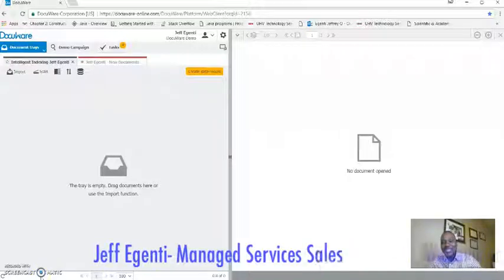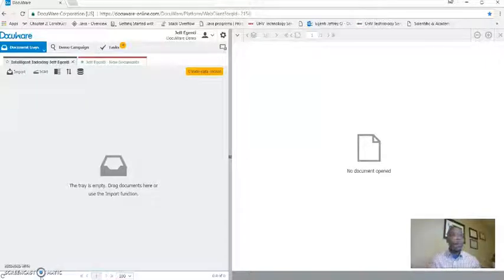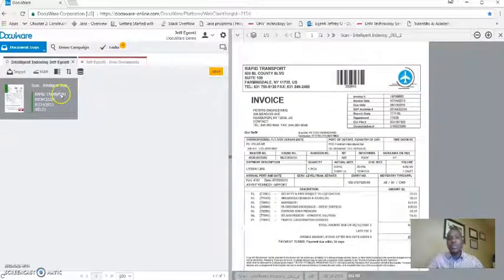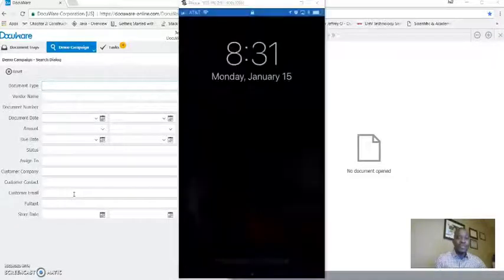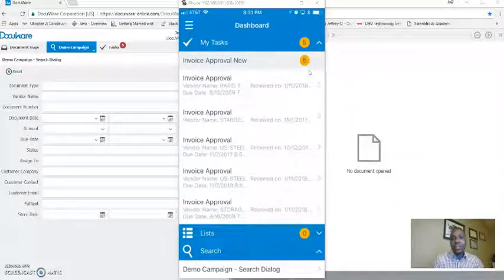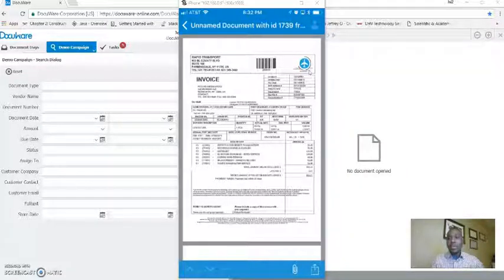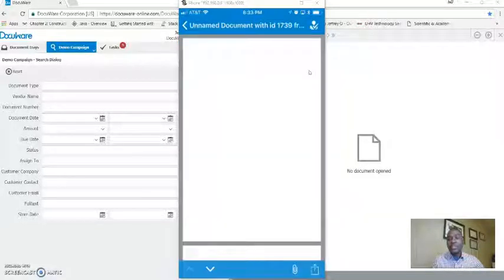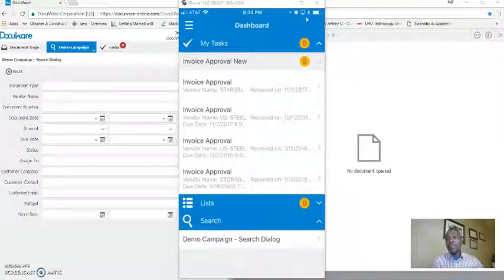DocuWare Video: How to Access Documents on a Mobile Device